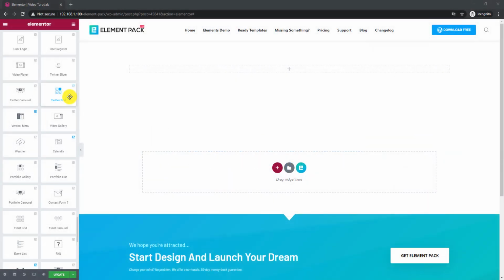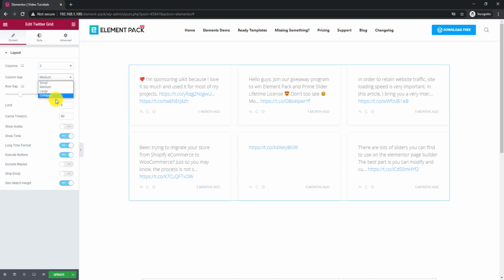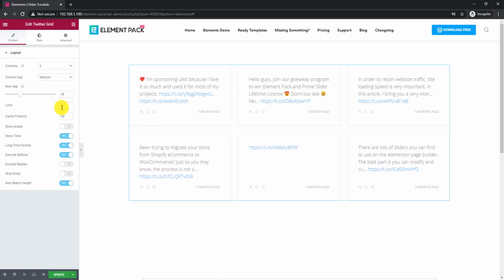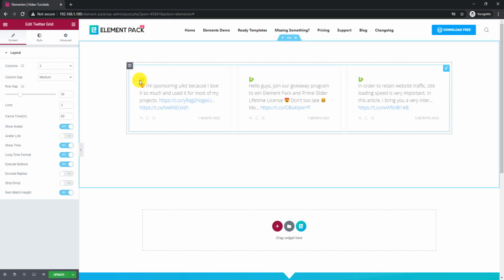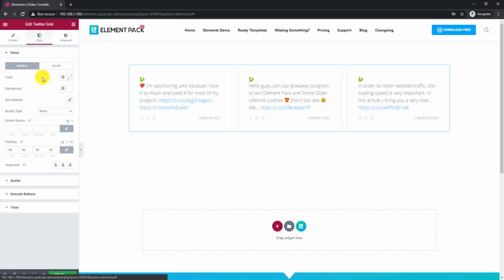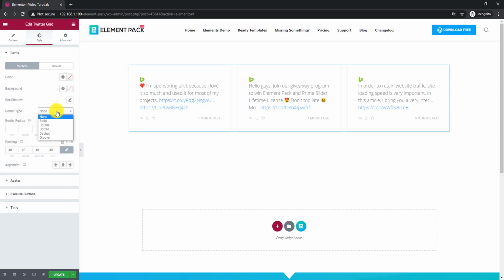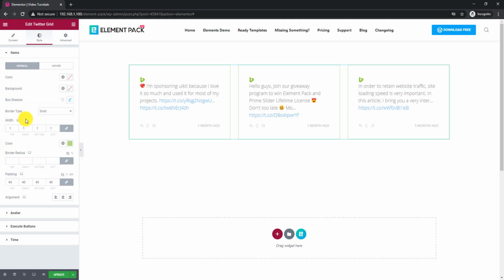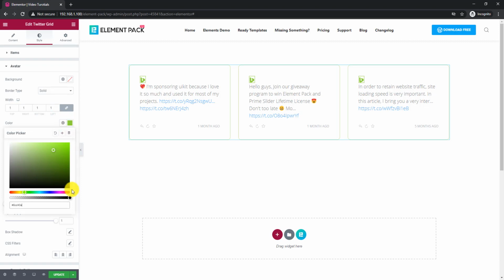How to Use Twitter Grid Widget by Element Pack in Elementor | BdThemes Tutorial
Here we show How to Use Twitter Grid Widget by Element Pack in Elementor

Chapter:
0:00 Intro
0:14 Layout of Content Part
1:31 Style Part
3:00 Outro